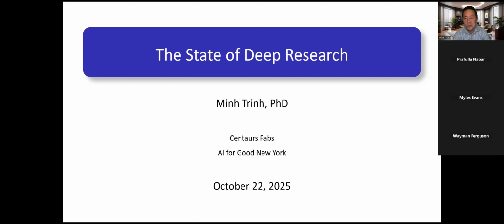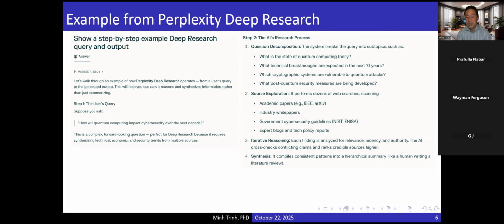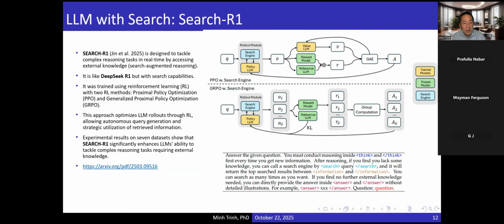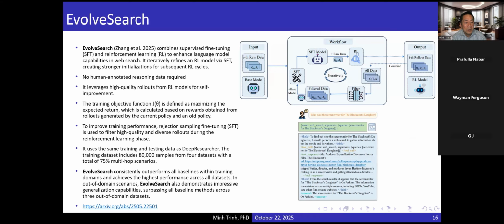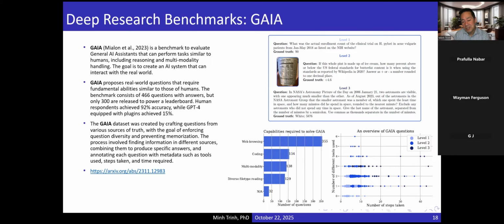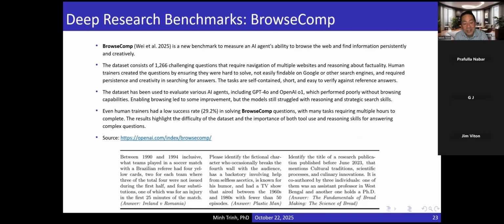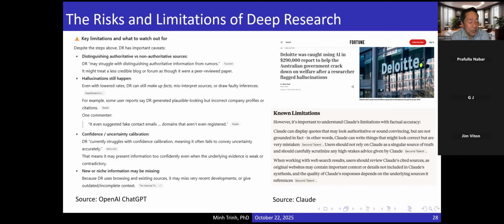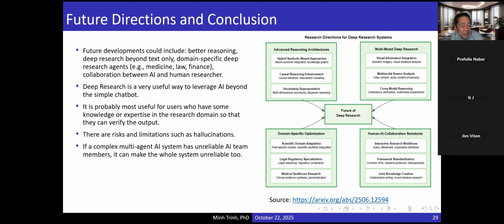The State of Deep Research | AI for Good New York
Thanks to advancements in reasoning and tool use, large language models (LLMs) such as Open AI and Gemini Deep Research are now capable of performing complex tasks that were previously the domain of human researchers. In this talk, we will define what constitutes "deep research," discuss current offerings in this area, outline various evaluation benchmarks, highlight applications and use cases, examine the strengths and limitations of deep research AI, and explore future trends.
⏳0:00 Introduction
⏳1:08 What is Deep Research: Claude
⏳3:39 What is Deep Research: OpenAI
⏳5:16 What is Deep Research: Gemini Deep Research
⏳5:39 Example from Perplexity Deep Research
⏳9:01 DeepSeek R1
⏳10:23 Reinforcement Learning
⏳11:37 AutoGen
⏳12:36 MetaGPT
⏳14:08 LLM with Search: Search-R1
⏳16:16 ReasonRAG
⏳17:21 Multi-Agents: ManuSearch
⏳19:25 Multi-Agents: DeepResearcher
⏳20:20 EvolveSearch
⏳22:56 Deep Research Benchmarks: GPQA
⏳25:36 Deep Research Benchmarks: GAIA
⏳27:36 Deep Research Benchmarks: Humanity's Last Exam
⏳29:26 Deep Research Benchmarks: WebArena Benchmark
⏳31:07 Deep Research Benchmarks: The Agent Company
⏳32:39 Deep Research Benchmarks: BrowseComp
⏳33:34 AgentFlow
⏳35:24 Flow-GRPO
⏳36:14 Model Context Protocol (MCP)
⏳37:23 Agent-to-Agent (A2A)
⏳38:41 The Risks and Limitations of Deep Research
⏳43:30 Future Directions and Conclusion
⏳48:42 Foundations of AI Agents Part 1: LLM Agents

You can check Foundations of AI Agents Part 1: LLM Agents and my other AI books